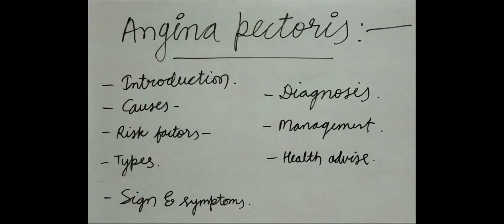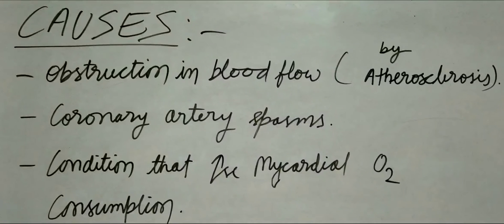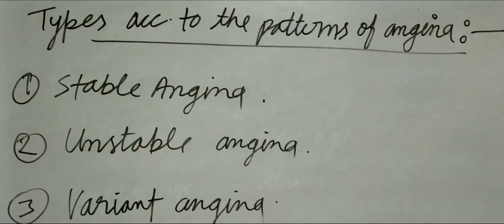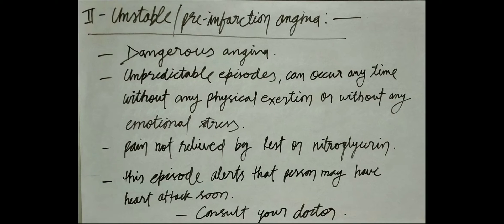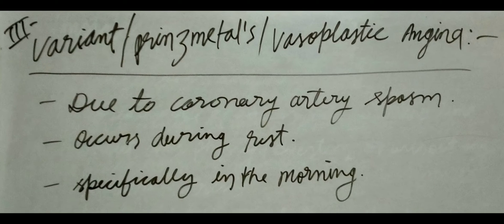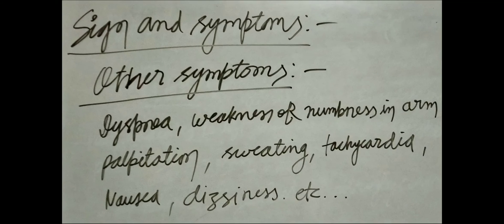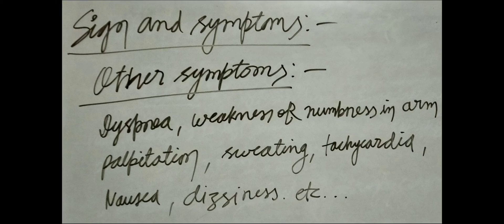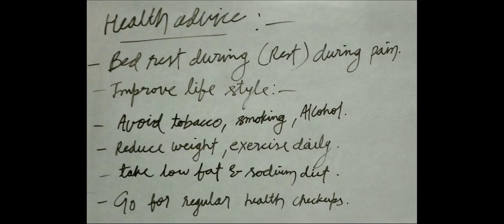Angina pectoris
1 -

nursing lectures.